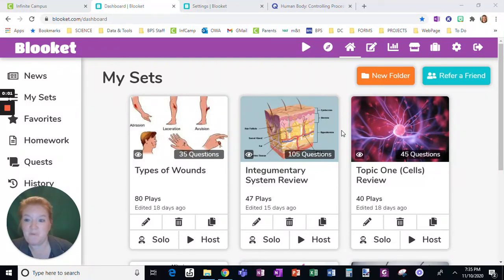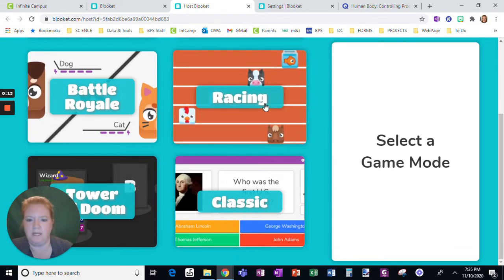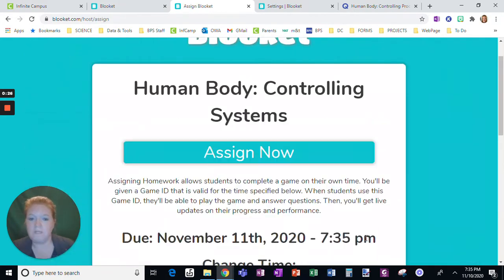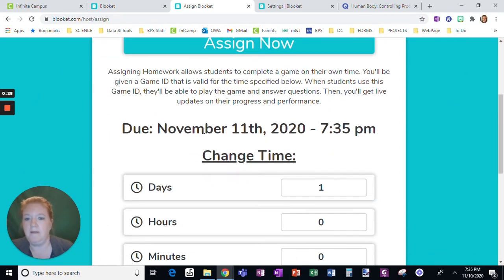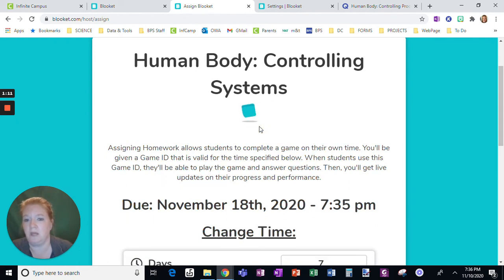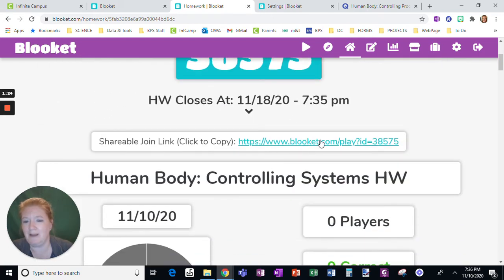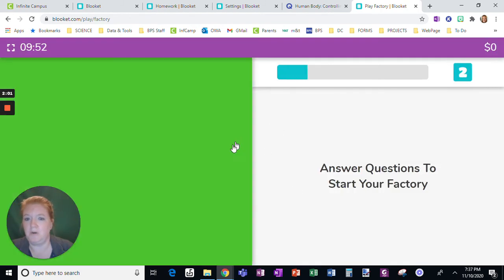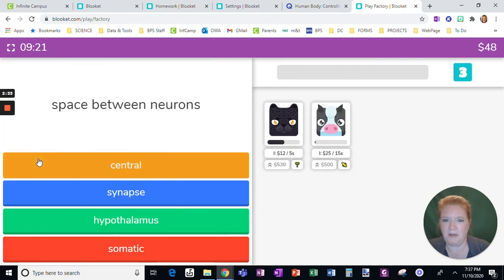Blooket: Set Up Homework with Factory Game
Please enter my name as the referrer in settings MrsJenkins (no spaces)
This video shows how to start and play a Factory game on Blooket that is set up for homework. This game is interactive, fun and a great way to review. Blooket provides great engagement options for students learning in person or virtually.